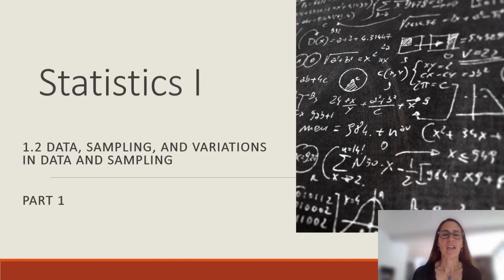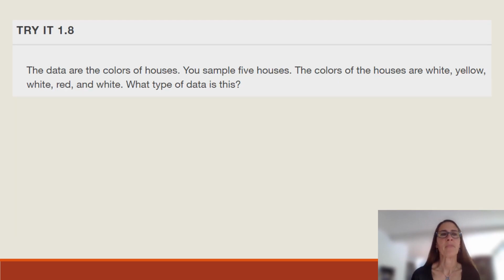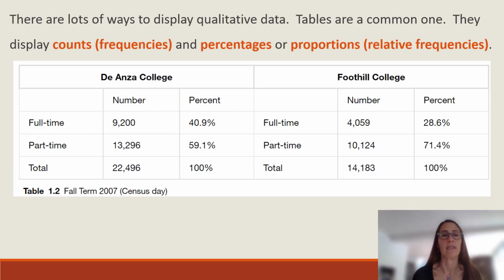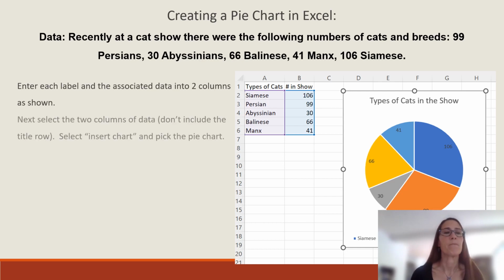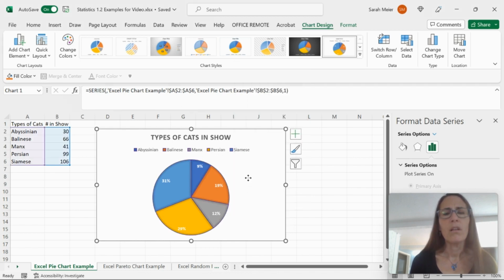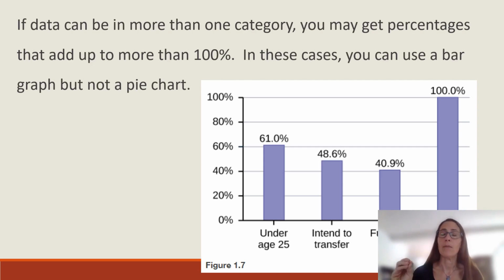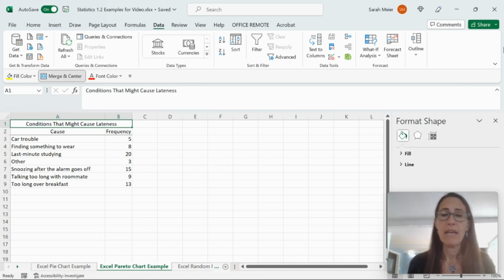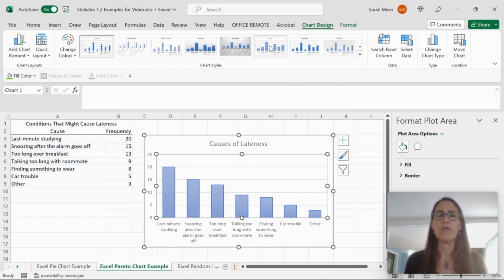Stats 1 Section 1 2 Part 1 Data